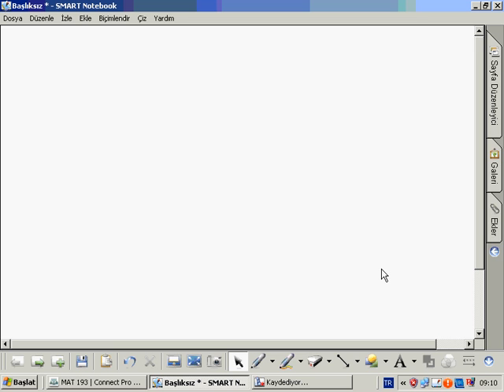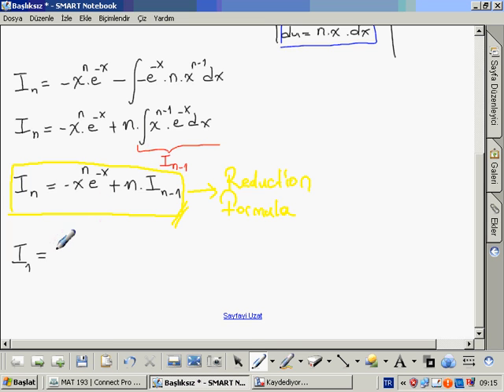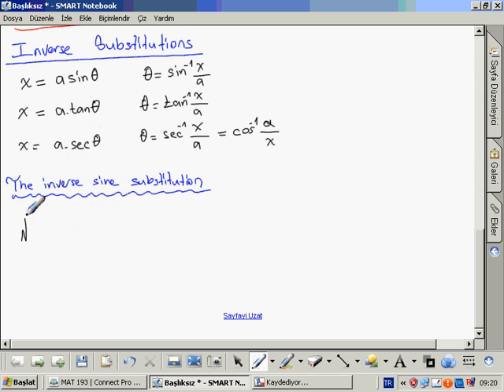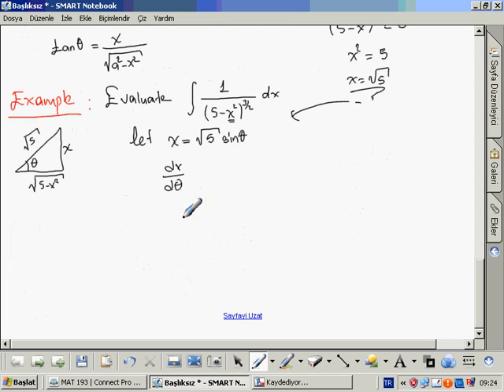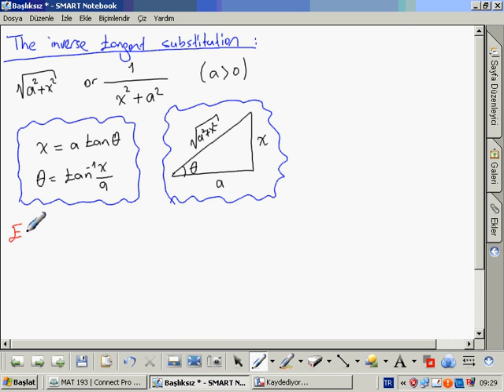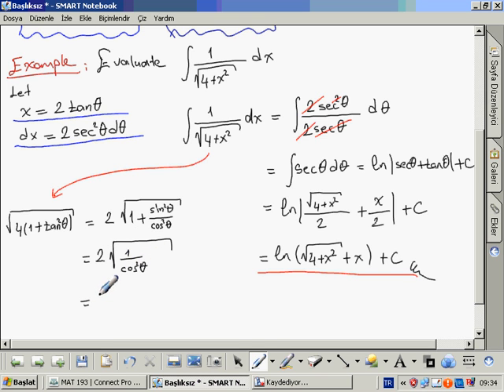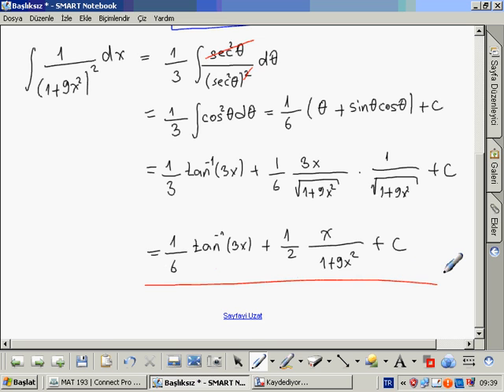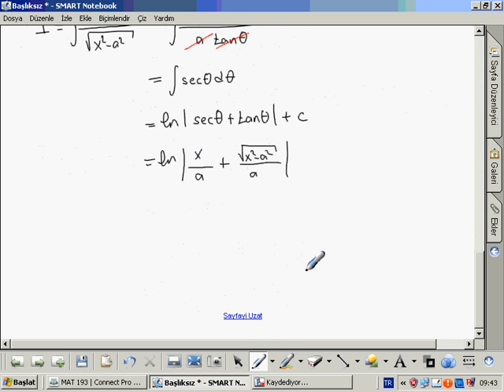Calculus Course - Chapter 6: Technics of Integration, Section 6.2: Integrals of Rational Functions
Teşekkür ederim.